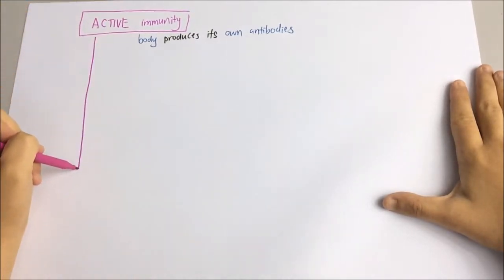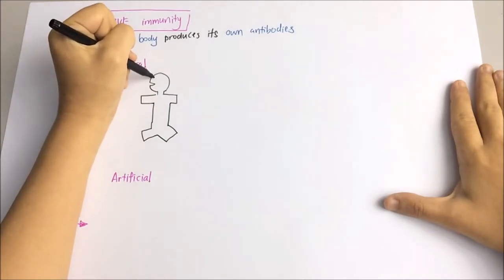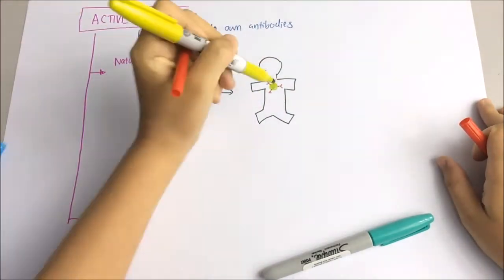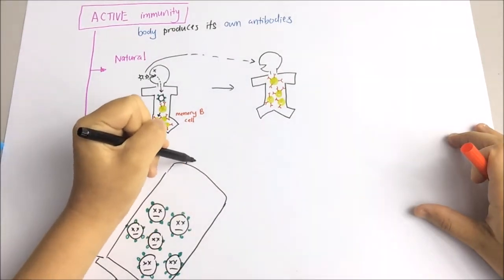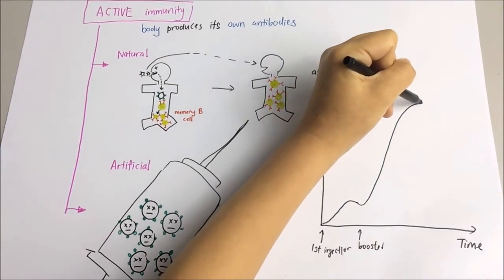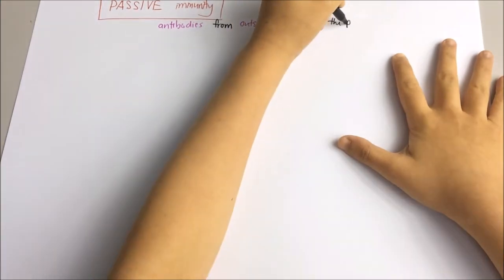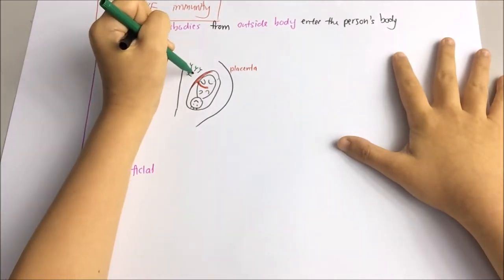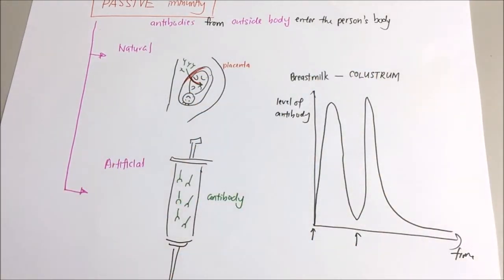Biology- Active and Passive Immunity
Learn Biology - Active and Passive Immunity.
Understand the differences between active and passive immunity.